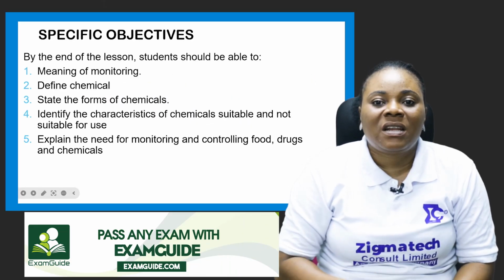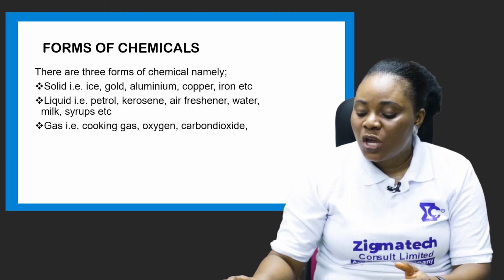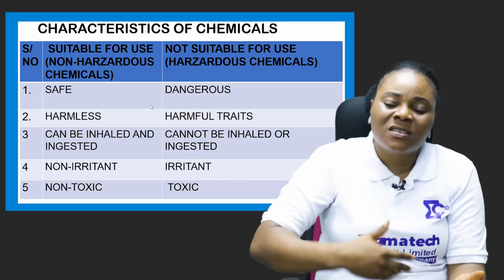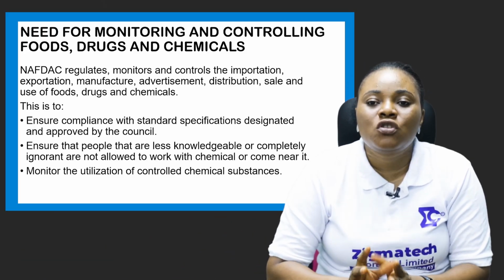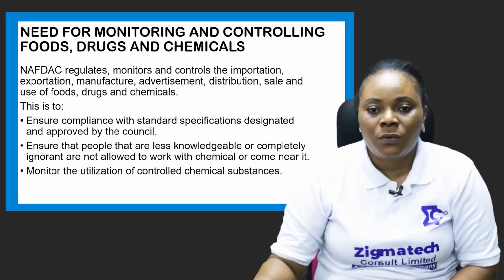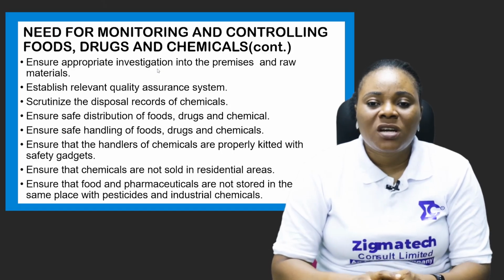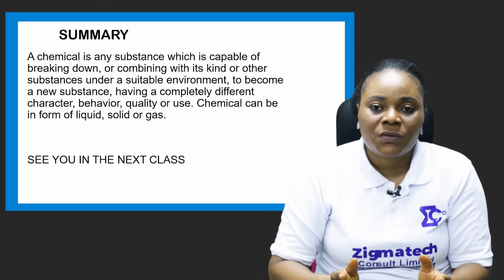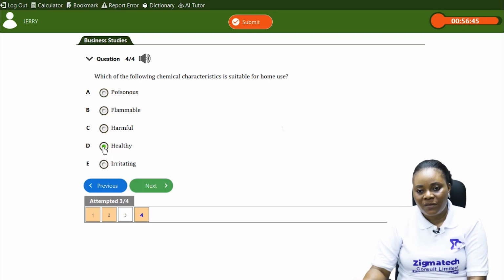NEED FOR MONITORING AND CONTROL OF CHEMICALS | BUSINESS STUDIES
At the end of this lesson, students should be able to:
Meaning of monitoring
Define chemicals
State the forms of chemicals
Identify the characteristics of chemicals suitable and not suitable for use
Explain the need for monitoring and controlling food, drugs, and chemicals